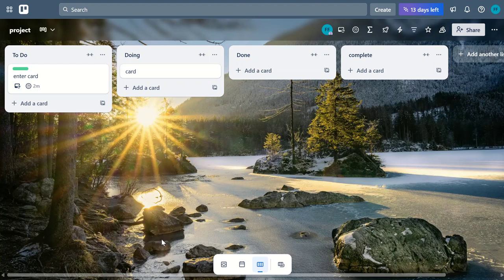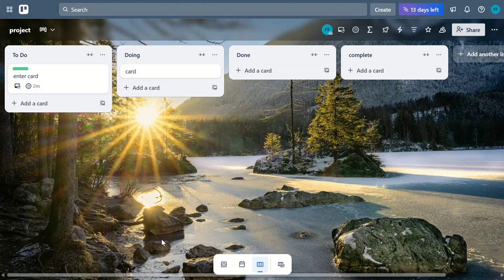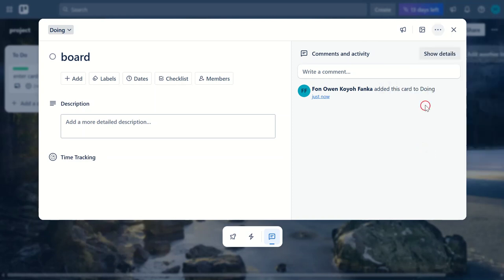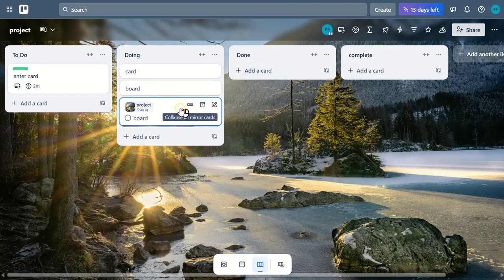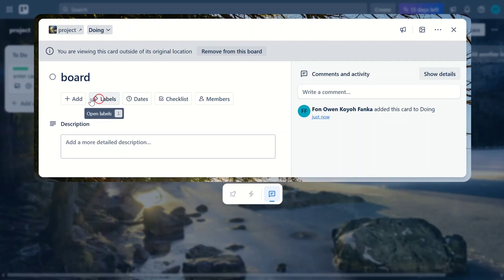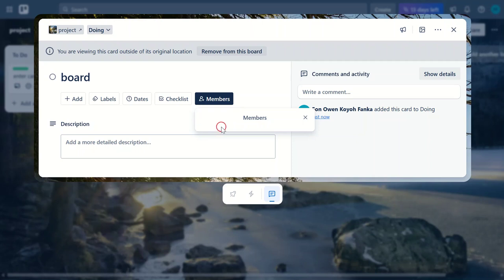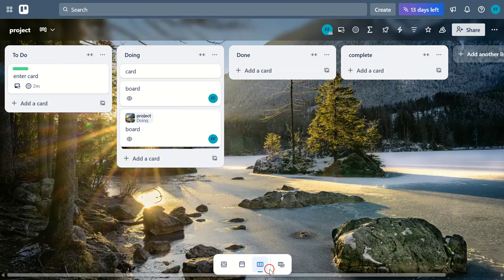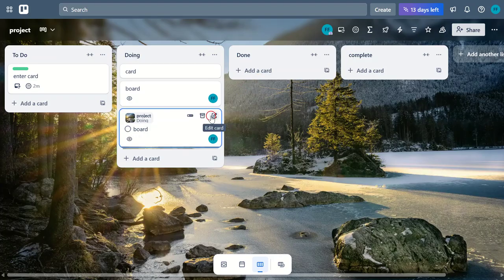How To Create And Manage TRELLO.COM Card Mirrors (Full 2025 Guide)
Welcome to this comprehensive How to Create and Manage Trello Card Mirrors (Full 2025 Guide) tutorial! In this detailed guide, I'll walk you through everything you need to know about How to Create and Manage Trello Card Mirrors (Full 2025 Guide).

 What You'll Learn in This How to Create and Manage Trello Card Mirrors (Full 2025 Guide) Tutorial:
• Complete step-by-step instructions for How to Create and Manage Trello Card Mirrors (Full 2025 Guide)

Whether you're a complete beginner or looking to improve your skills, this How to Create and Manage Trello Card Mirrors (Full 2025 Guide) tutorial covers everything from basic concepts to advanced strategies. I've designed this guide to be easy to follow, practical, and immediately actionable.

 Why This How to Create and Manage Trello Card Mirrors (Full 2025 Guide) Tutorial is Different:

 Perfect for:
• Beginners who want to learn How to Create and Manage Trello Card Mirrors (Full 2025 Guide) from scratch

Don't forget to LIKE this video if it helped you learn How to Create and Manage Trello Card Mirrors (Full 2025 Guide) and SUBSCRIBE for more in-depth tutorials like this one!

Questions? Drop them in the comments below! I read every comment and try to respond to as many as possible.

• Share with anyone who might benefit from learning How to Create and Manage Trello Card Mirrors (Full 2025 Guide)